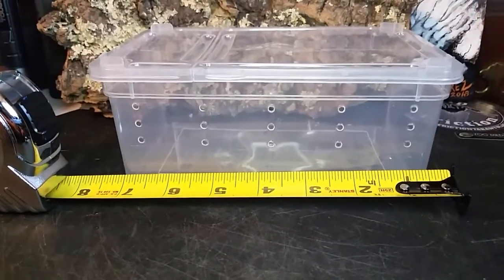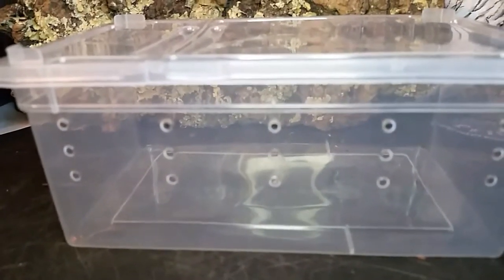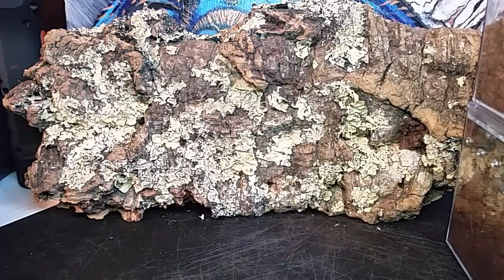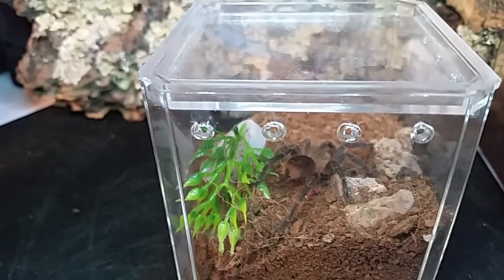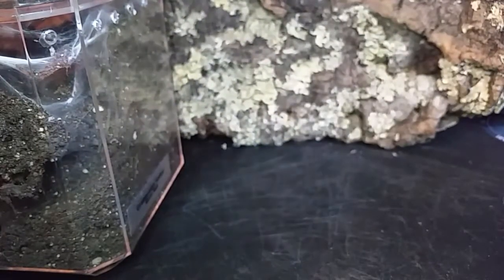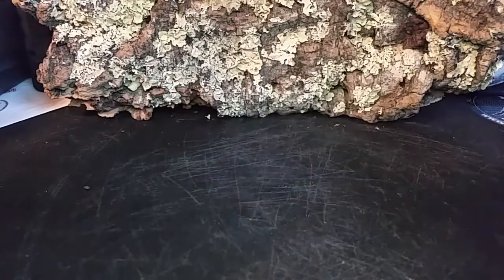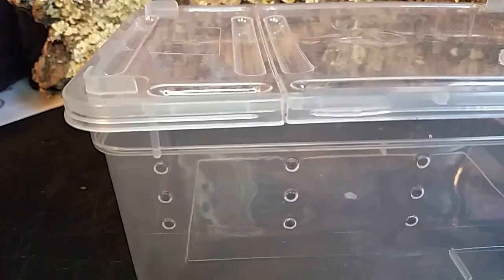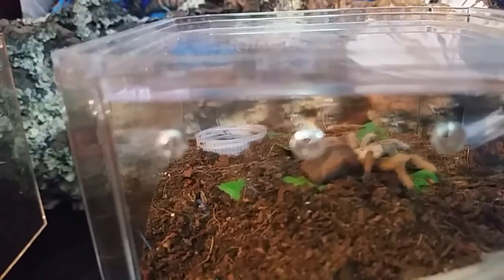Tarantula rehouse? Help me decide who to move.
Pamphobeteus antinous,
Grammostola rosea or porteri
Phormictipus cancerides
Sericopelma sp bouquete or melanotarsum
Hapalopus sp colombia Lg
Brachypelma hamorii or baumgarteni
Homoeomma sp blue
Bumba cabocla
Megaphoboma mesomelas
Pterinopelma sazimai